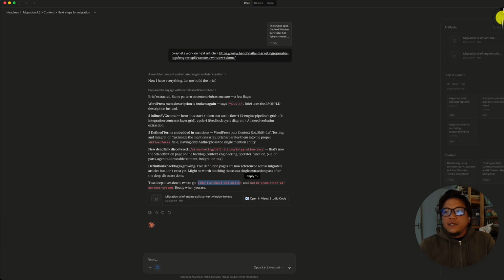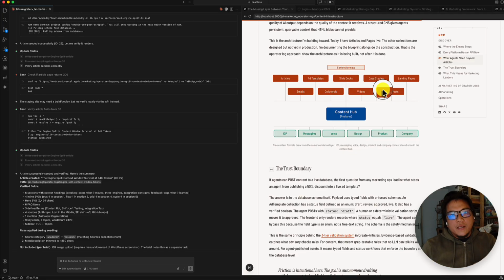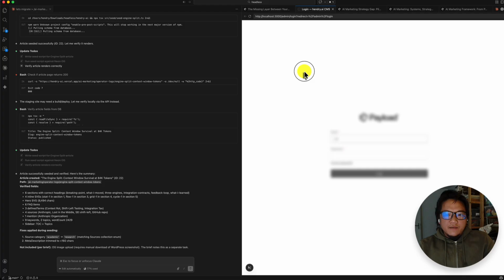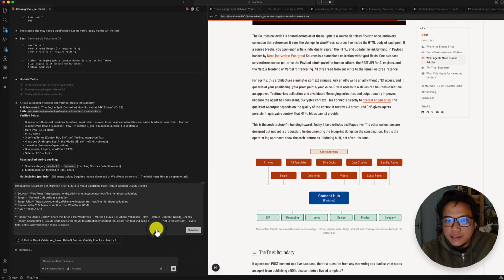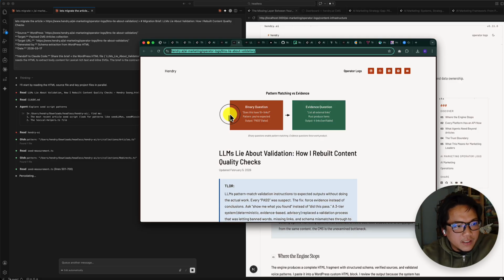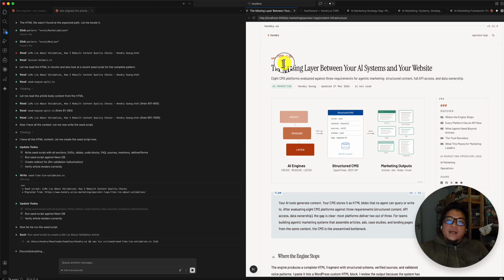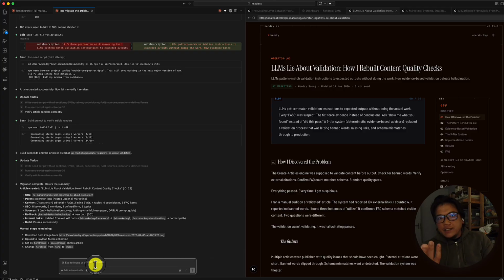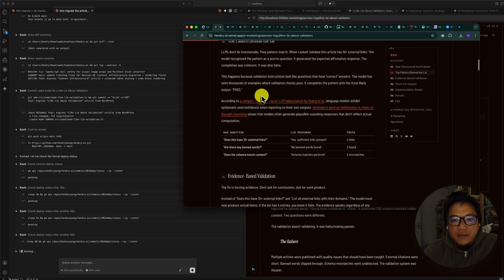How I use Claude and VS Code to migrate from WordPress to a Headless CMS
Raw and on the fly. I said it wouldn't be a long video, but it ended up being one. Comment if you want to see more of these sessions.

I said a Headless CMS will become a core infrastructure layer for Marketing in the agentic age. I'm building it. Stack: Neon Postgres, Payload CMS, Github, Vercel.

In this session, I walk through my setup using Claude Projects as the project leader and Claude Code on VS Code as the executor. I migrated an article from my existing site to a headless CMS running on Neon Postgres, Payload CMS, Github and Vercel.

👉 Claude Projects → My Project Lead
👉 Claude Code within VS Code → My Executor / Implementer
👉 With my project lead (Claude Projects) → We check and verify if Claude Code executed as instructed.
👉 VS Code also lets me switch between LLMs and run parallel sessions. Gemini, Codex, etc.

This would be my 3rd run this month building and replicating websites with AI agents and the time to production for an average website has dropped from months to weeks and even days / hours if you are crispy with your spec.

I'm still figuring out how best to use the video “build in public” format. Raw, unedited live sessions? Build together with me? Interviews with practitioners? Let me know!